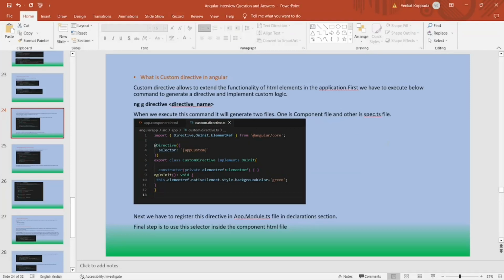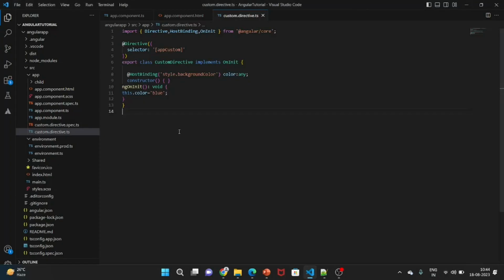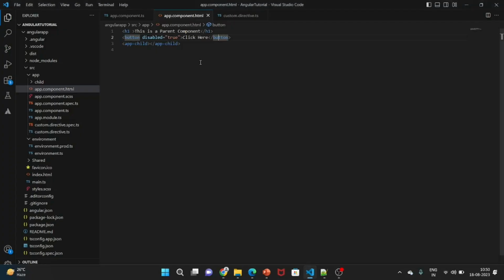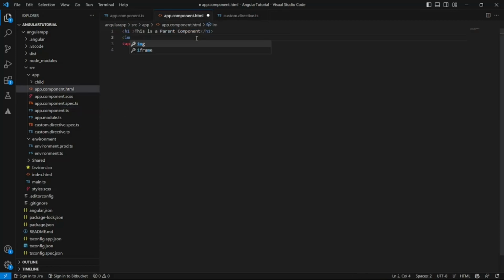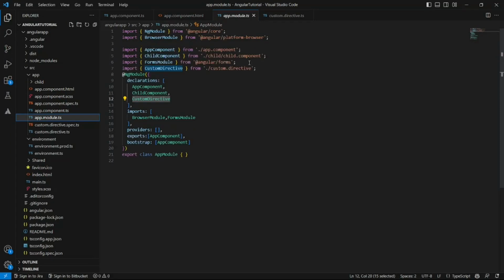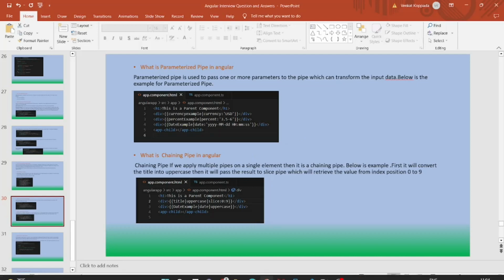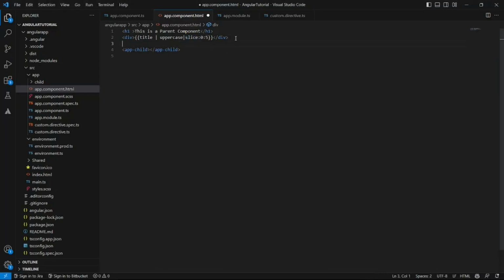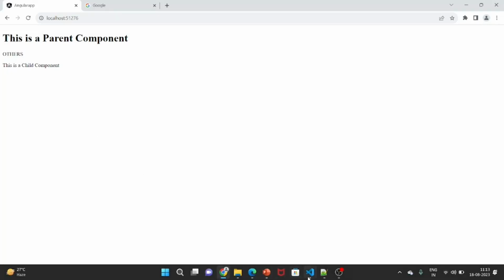Angular Interview Questions Part8